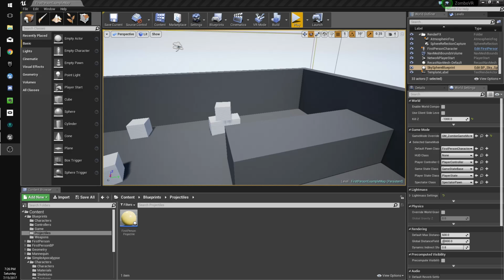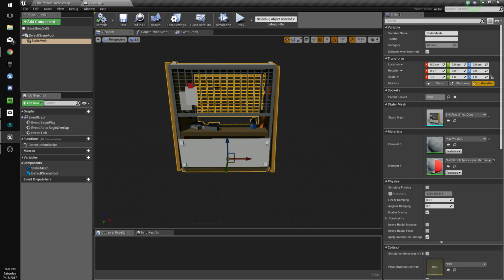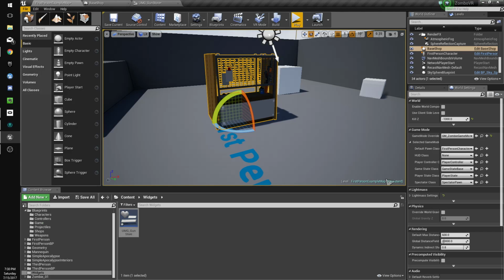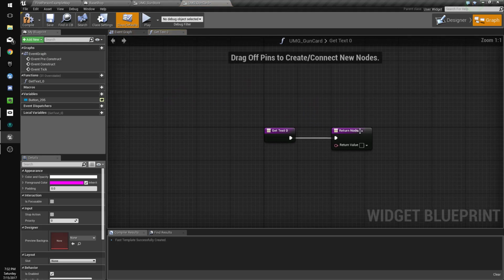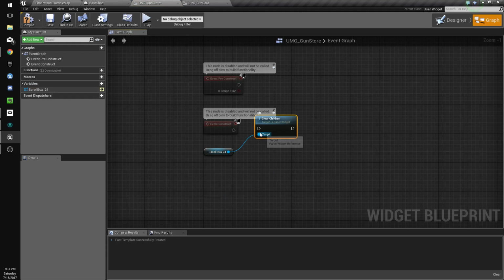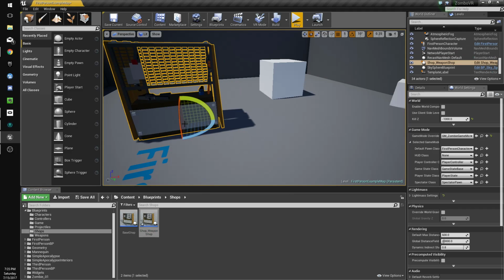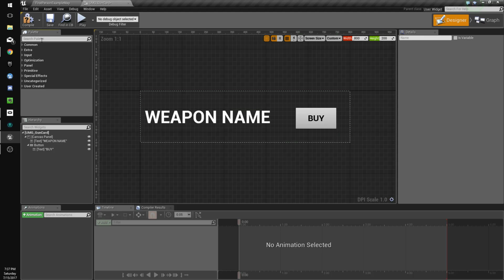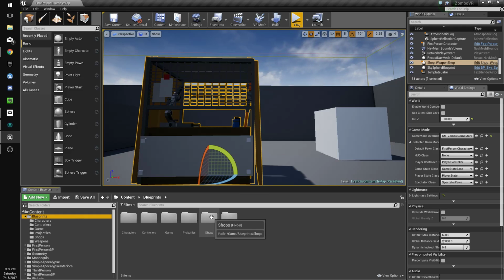Creating a VR Zombie Game With UE4 Blueprints (Part 11 - Weapon Shop)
In this episode I add the shop and a basic widget menu

All Assets from the Unreal Marketplace

Simple Apocalypse by Synty Studios
Simply Apocalypse Interiors by Synty Studios
Zombie Starter - MoCap Pack by Motion Capture Online